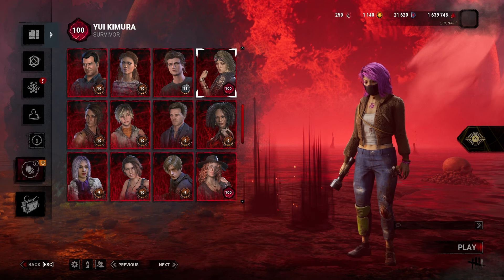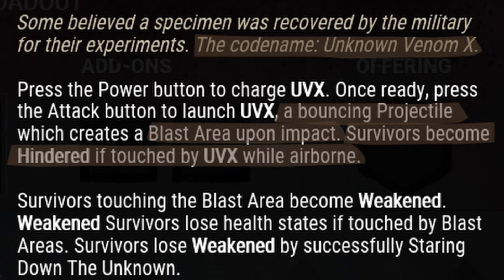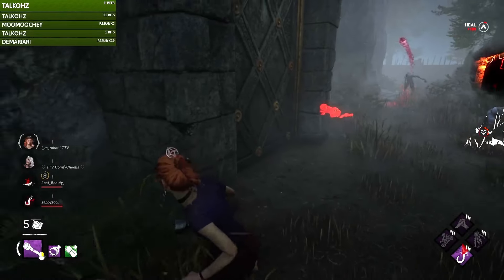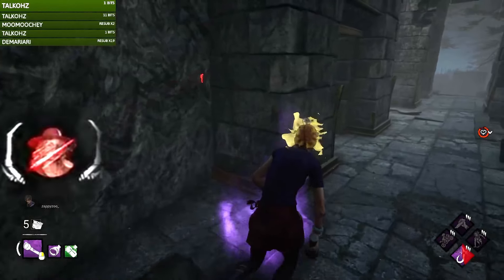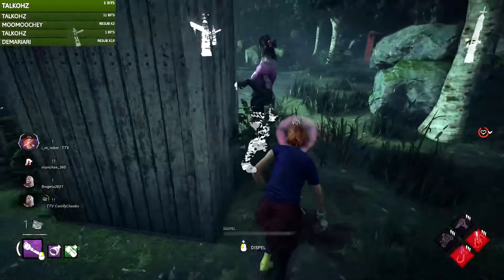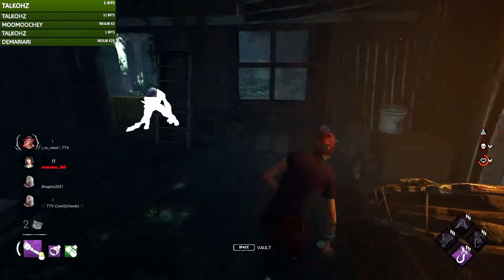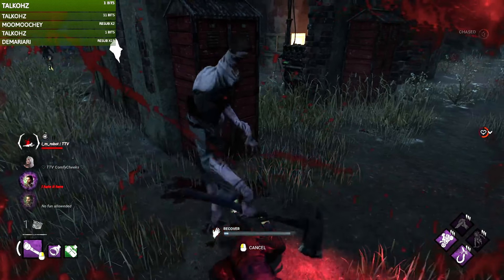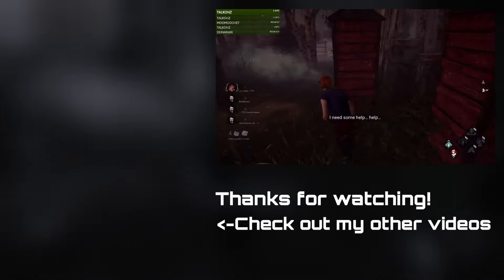Survivor Tips - Part 4.4: How to Counter The Unknown [Medium Range Killers]